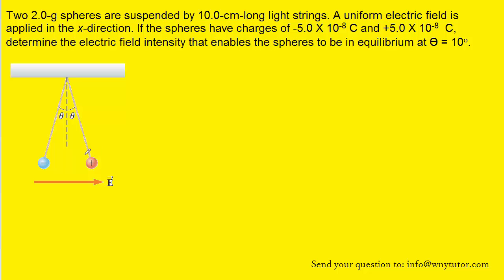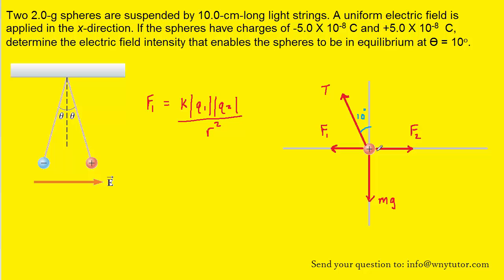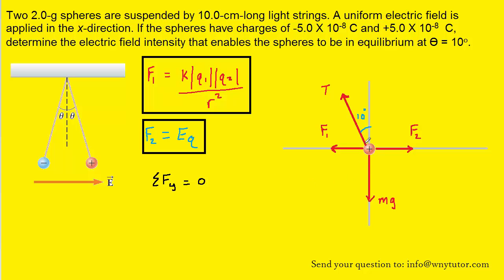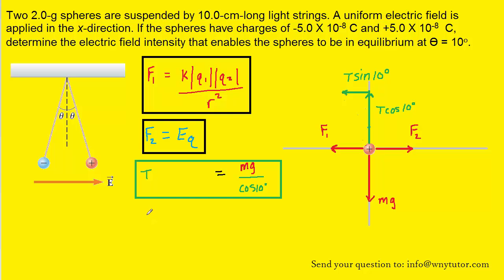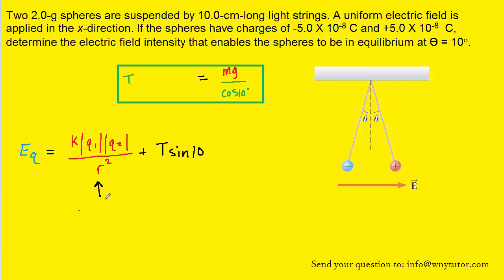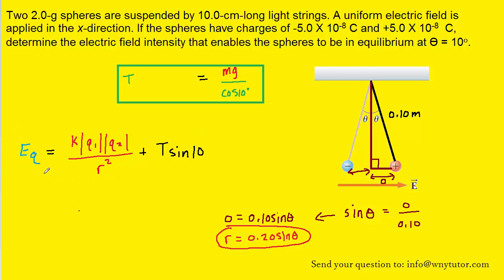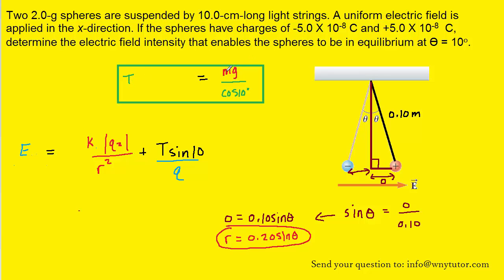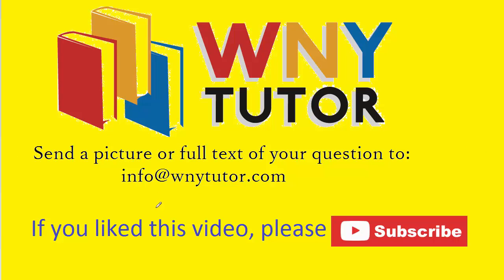Two 2.0 g spheres are suspended by 10.0-cm-long light strings. A uniform electric field is applied i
Two 2.0 g spheres are suspended by 10.0-cm-long light strings. A uniform electric field is applied in the x-direction. If the spheres have charges of -5.0 X 10-8 C and +5.0 X 10-8  C, determine the electric field intensity that enables the spheres to be in equilibrium at ϴ = 10ο.